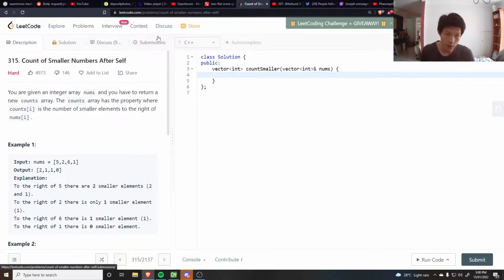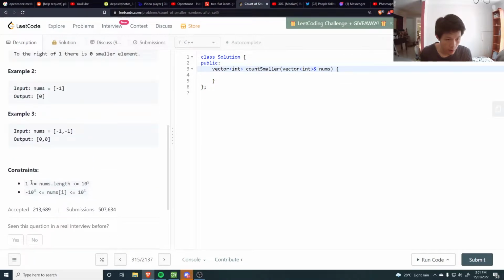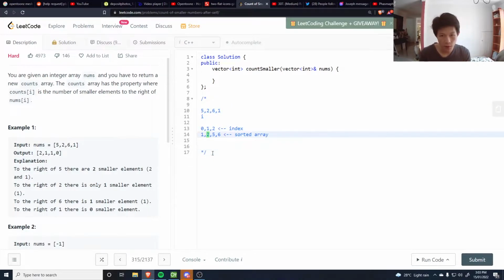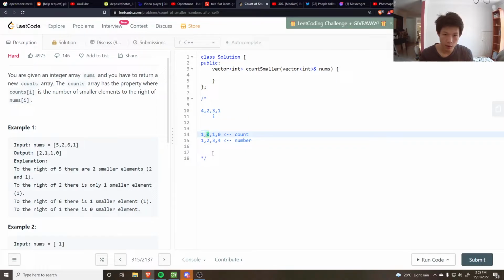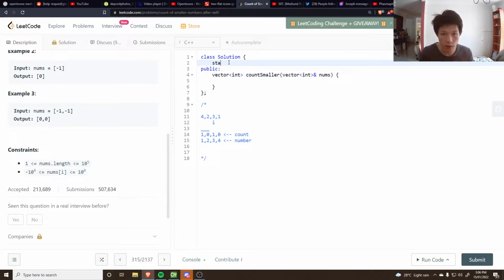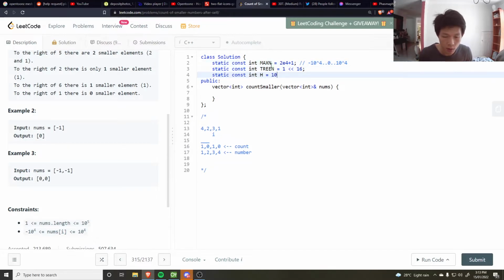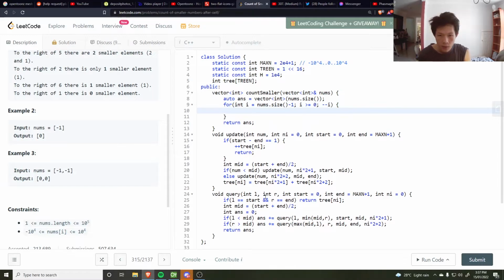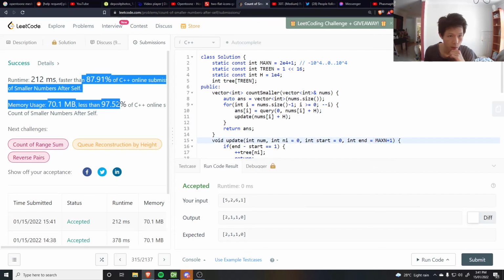315. (Hard) Count of Smaller Numbers After Self - Daily Leetcode (Day 84)